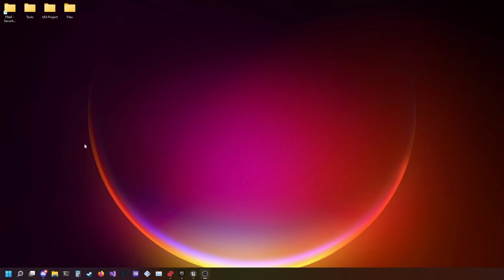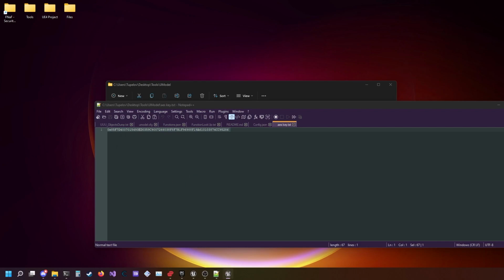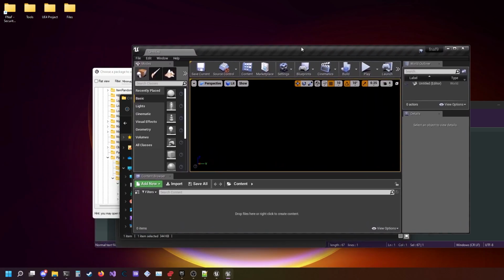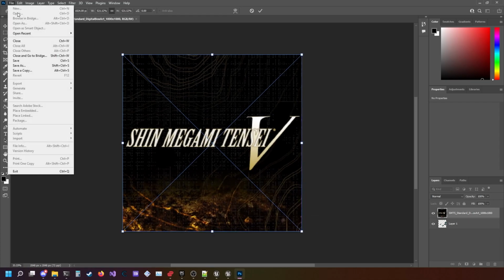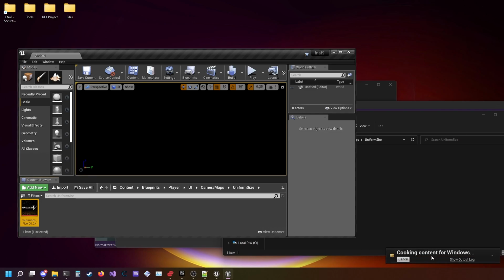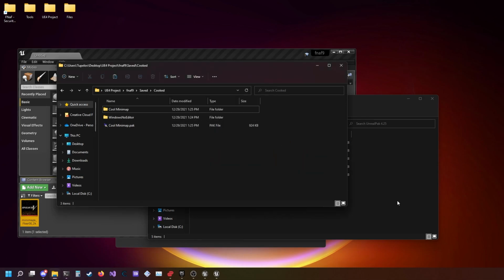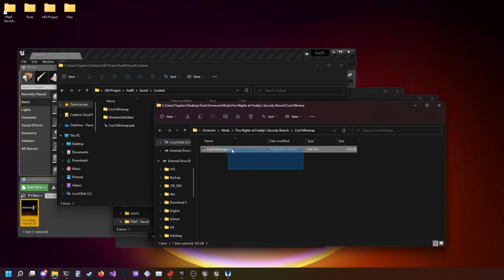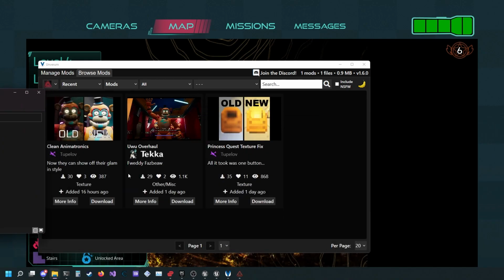FNaF Security Breach Texture Editing Tutorial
A beginners tutorial to modding FNaF Security Breach.
Requires you to have Unreal Engine 4.25 installed. ( You can get it in the Epic Games Launcher )
If you have issues, the best place to go is to the Discord server linked below.